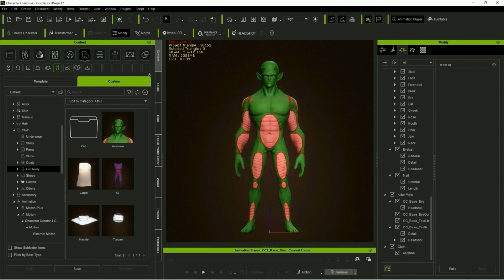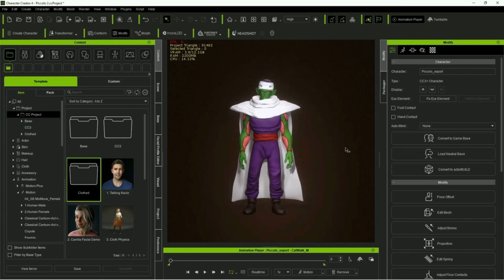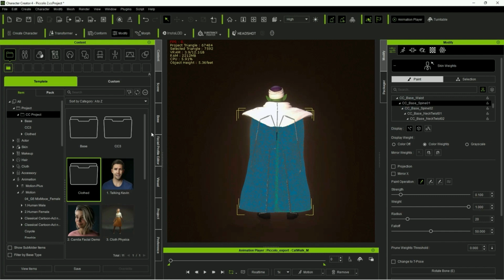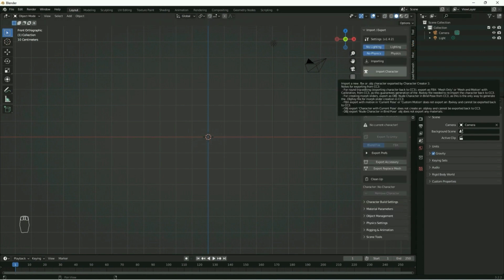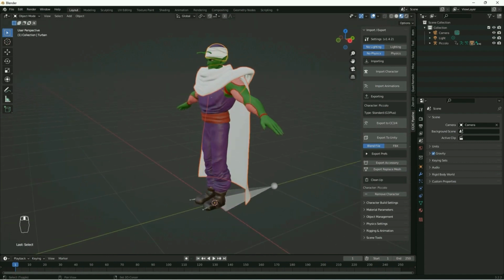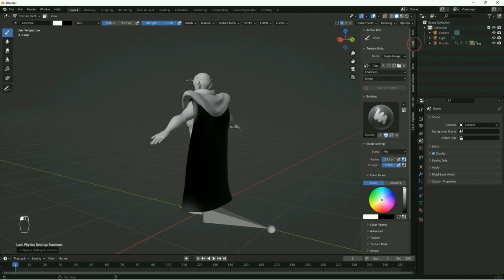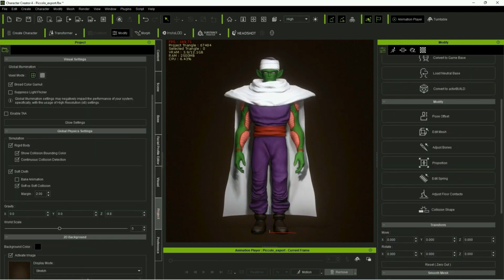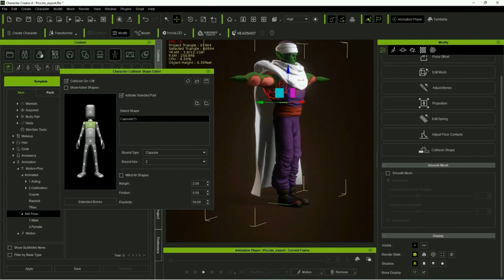Easy Cape Physics on Dragon Ball Piccolo | Free Blender Addon & Character Creator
In this video, 3D Character Artist Peter Alexander (aka Mythcons) demonstrates the making of Piccolo’s floating cape from Dragon Ball. The cape is fashioned in Blender and simulated in Character Creator (CC) by using the CC/iClone Blender Tools plugin (a Blender addon made for CC).

Alexander spells out the painting of perfect skin weights by using Blender’s Gradient tool and reminds users to tend to hidden meshes during the transfer process. You can also pick up tricks from his detailed guide to help create your favorite anime/manga character with the streamlined Blender and CC pipeline.

To start off this tutorial, you’ll need to download and install the “CC4 Blender Tools Plugin” for Character Creator 4.

Then you’ll need to download and install the “CC Blender Tools” plugin for Blender.

00:00  Introduction
00:31  Clothing Attributes
02:46  Cape Weight Mapping
03:54  Exporting to Blender
04:15  Adjusting Clothing with Sculpting Tools
05:20  Mesh Smoothing and Normals
05:51  Adding and Reimporting a Physics Weight Map
07:57  Exporting and Reimporting into Character Creator
09:49  Testing Physics
10:15  Adding Collision Objects
12:23  Adjusting the Dampening Setting for Air Resistance
13:30  Benefits of Using the Blender Pipeline and Character Creator Tool add-ons

Character Creator 4 (CC4) is a full character creation solution for designers to easily generate, import, and customize stylized or realistic character assets for use with iClone, Maya, Blender, Unreal Engine, Unity, Daz 3D, 3ds Max, or any other 3D tool. CC4 connects industry-leading pipelines with one system for 3D character generation, animation rig, asset management, look-dev rendering, and interactive design.